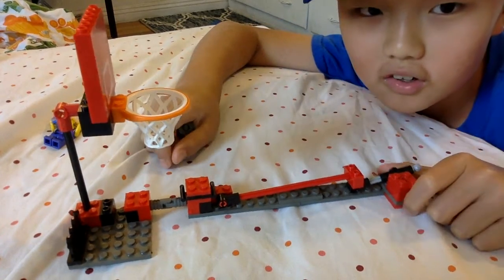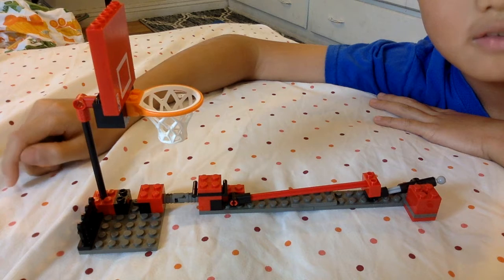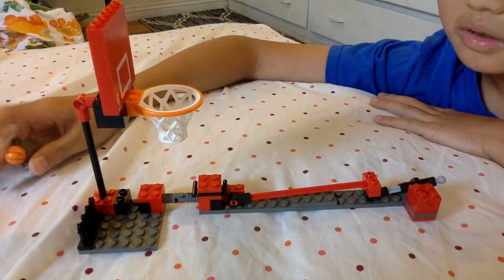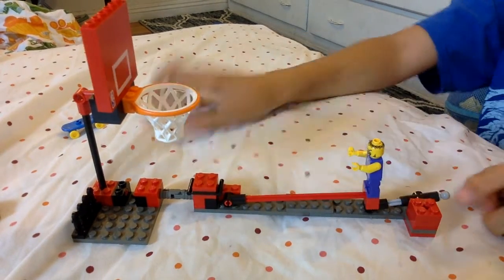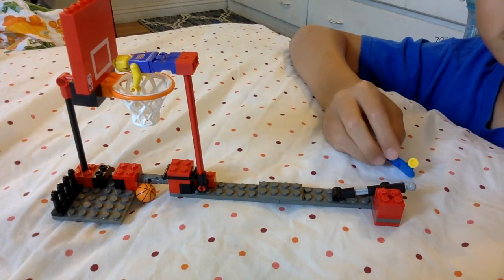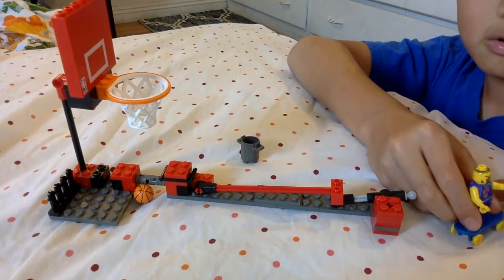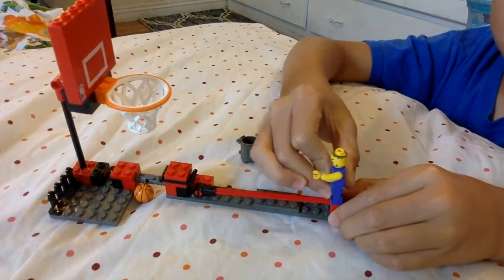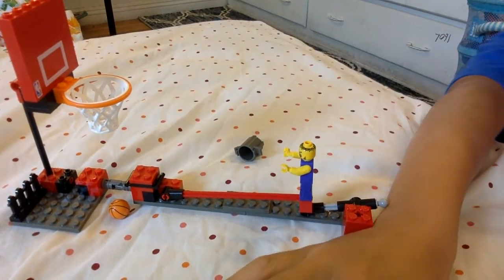Lego Slam Dunk 3427 Review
Today I'm going to review the Lego Slam Dunk 3427.